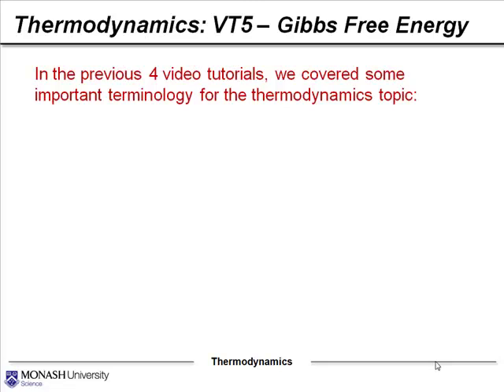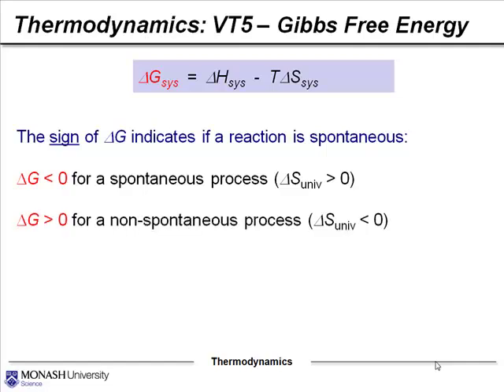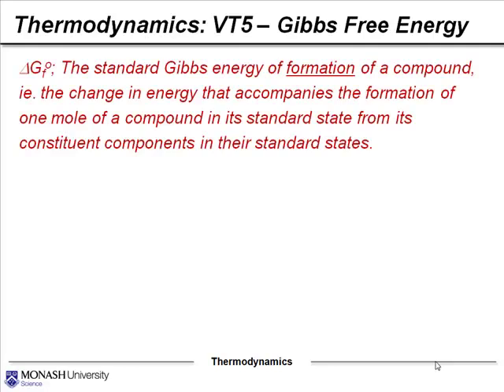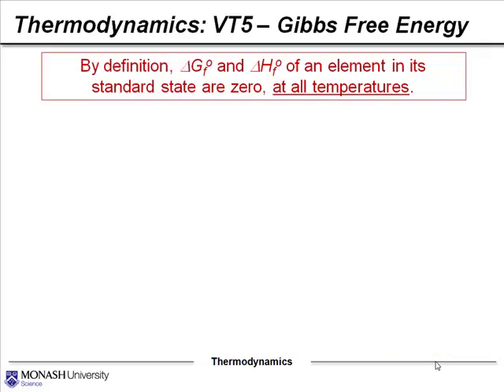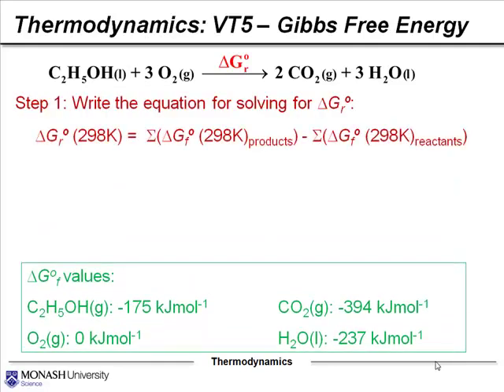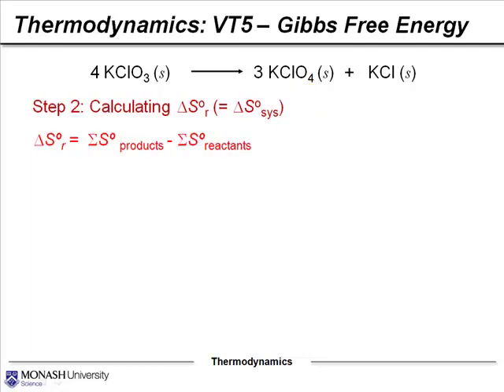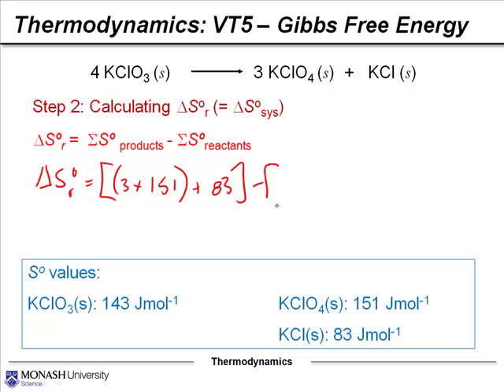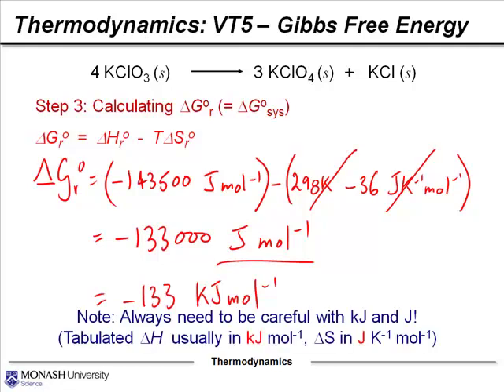Monash Chemistry: Thermodynamics #5